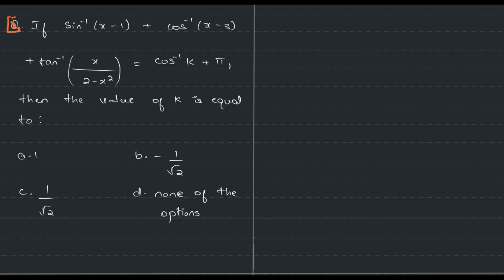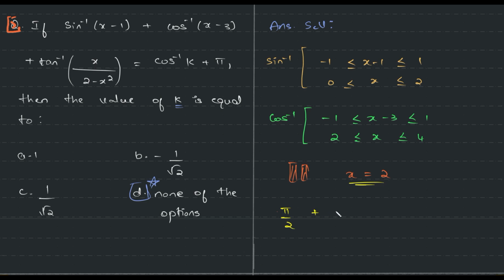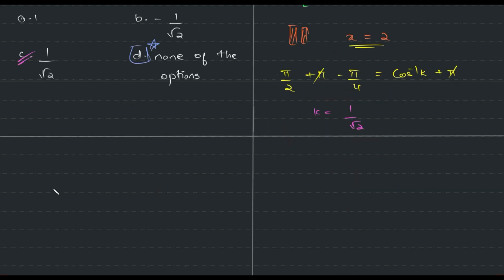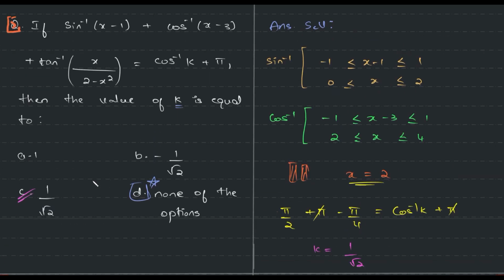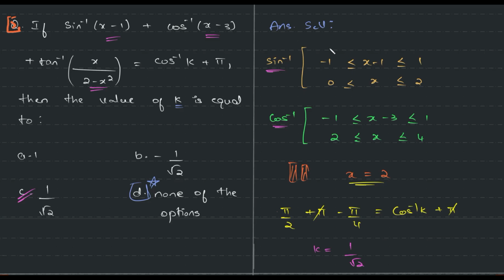M C04 Q004 L2